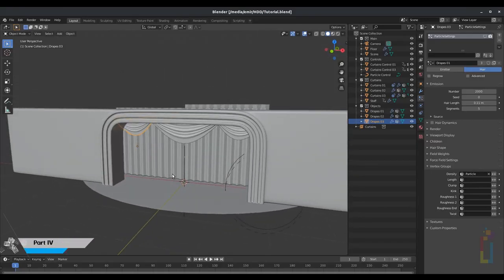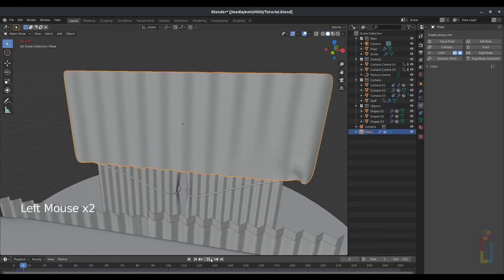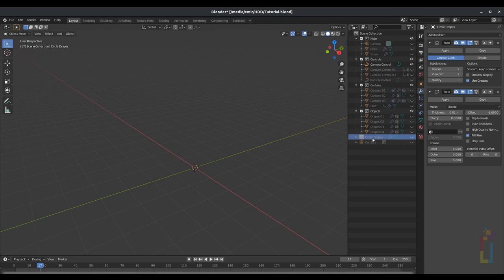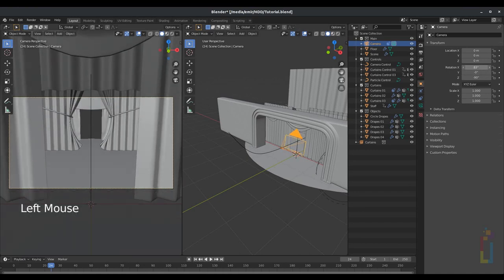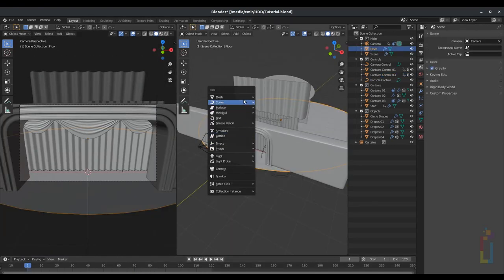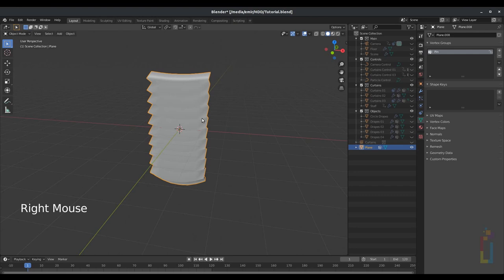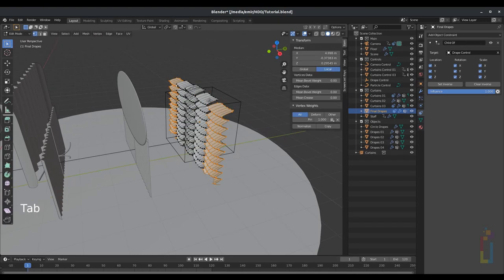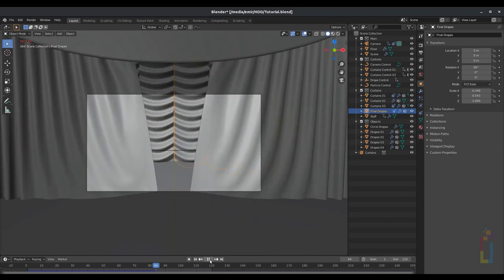Blender Mograph: Curtains' opening Part 3 and 4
This is Part four of a new series o videos. We will be creating more drapes and the main camera animation with a control.